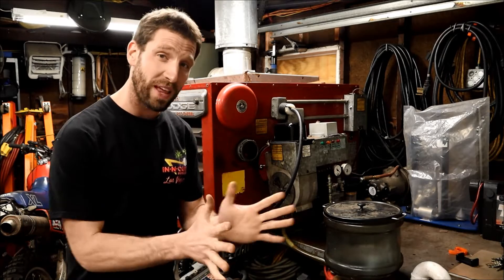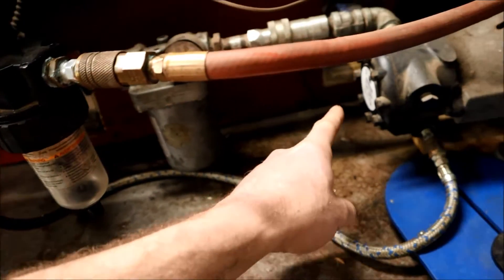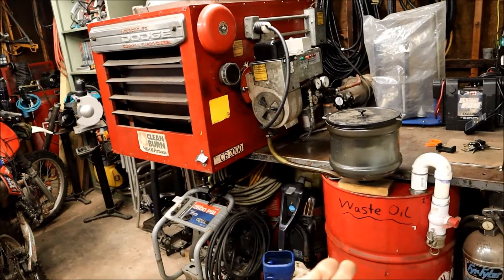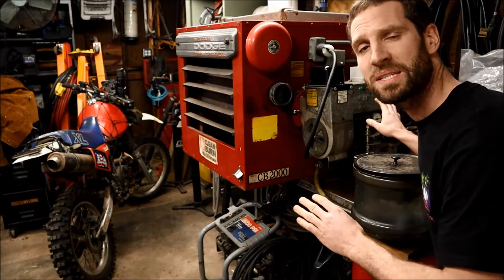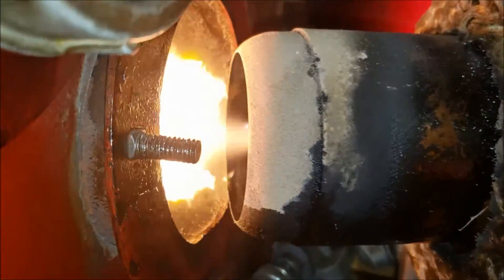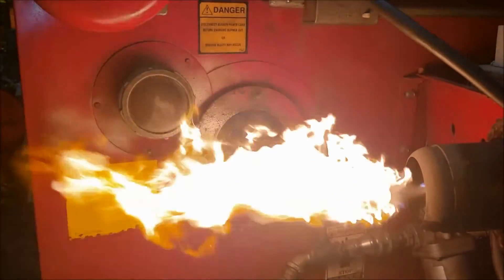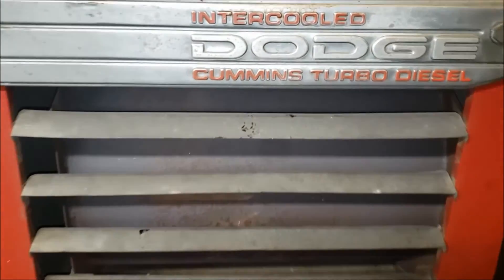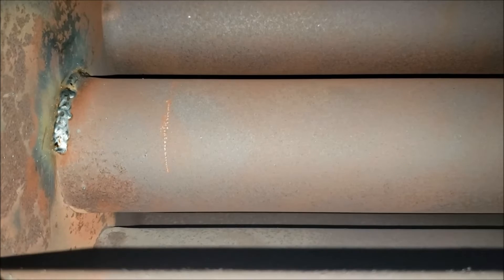Flame Test on a Clean Burn Waste Oil Furnace 1992 CB2000 burning used motor oil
Here's what a healthy and not so healthy flame look like on this 1992 Clean Burn CB2000.  Don't try this at home or you might get cancer. `